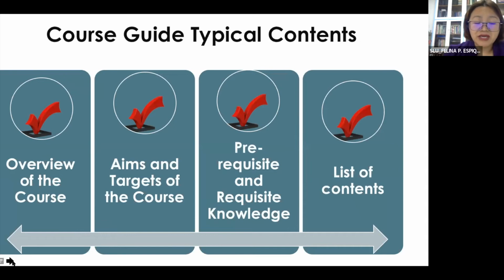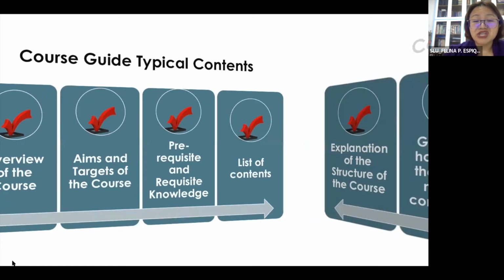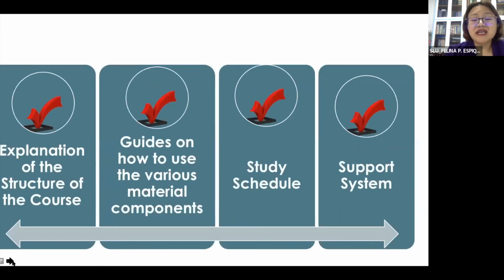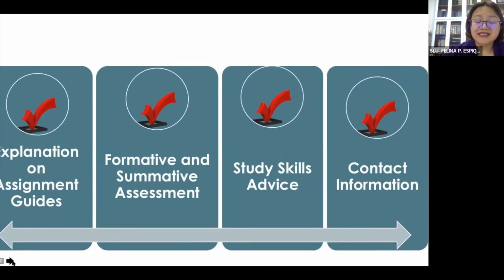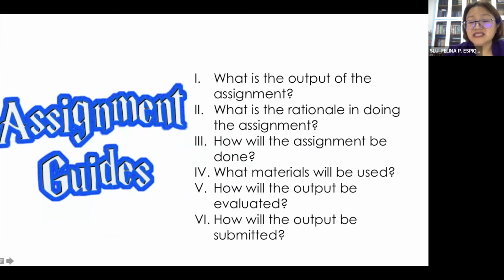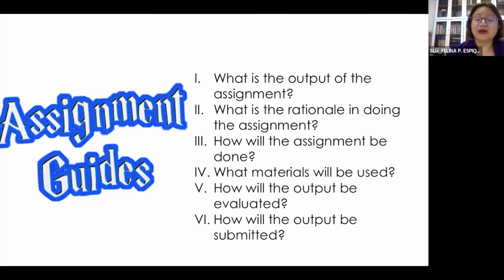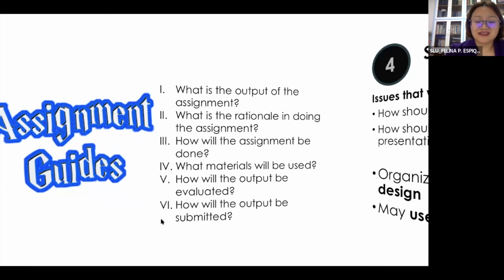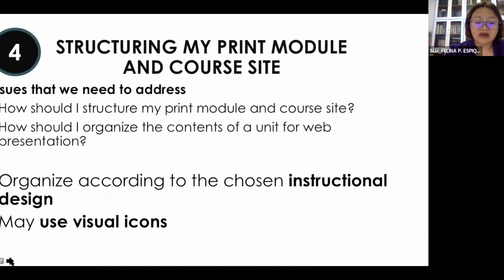P12 The Structure of DL Materials